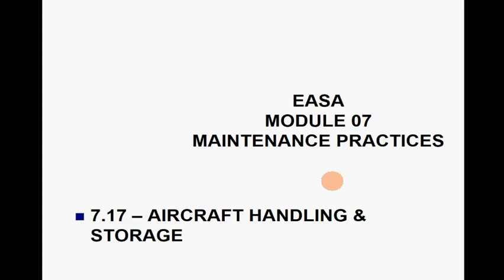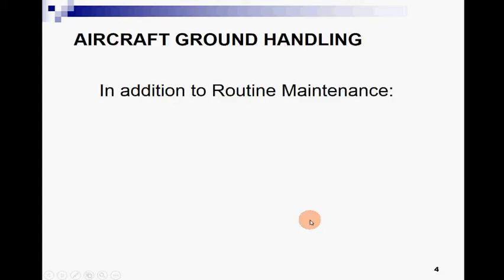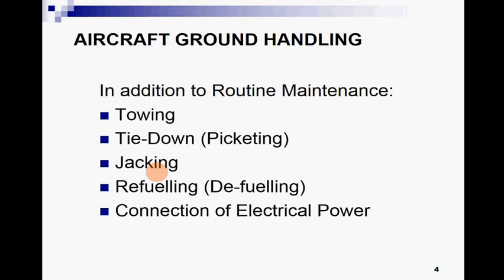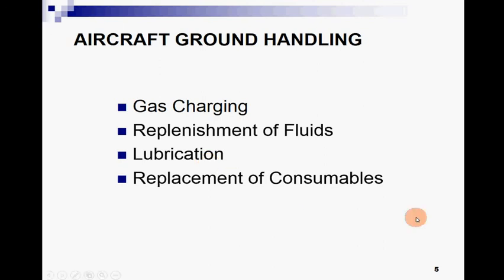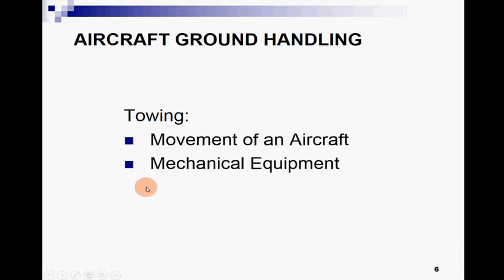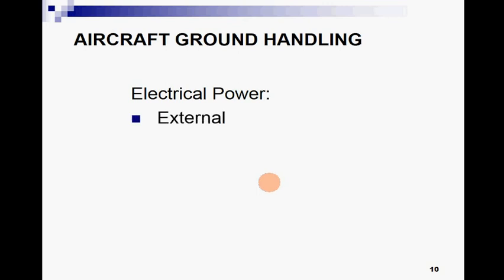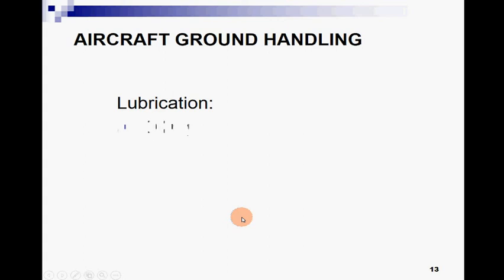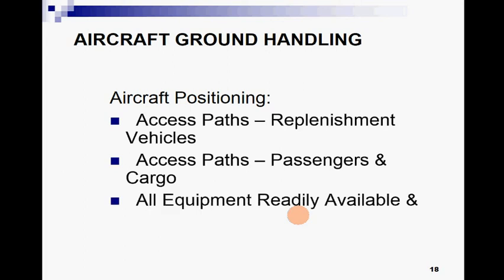Aircraft Ground Handling | Towing, Pushing and Servicing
As a general rule, only rated pilots and qualified airframe and powerplant technicians are authorized to start, run up, and taxi aircraft.All taxiing operations should be performed in accordance with applicable local regulations. Many ground accidents have occurred as a result of improper technique in taxiing aircraft. Although the pilot is ultimately responsible for the aircraft until the engine is stopped, a taxi signalman can assist the pilot around the ﬂight line. In some aircraft conﬁgurations, the pilot's vision is obstructed while on the ground. The pilot cannot see obstructions close to the wheels or under the wings, and has little idea of what is behind the aircraft. Consequently, the pilot depends upon the taxi signalman for directions.